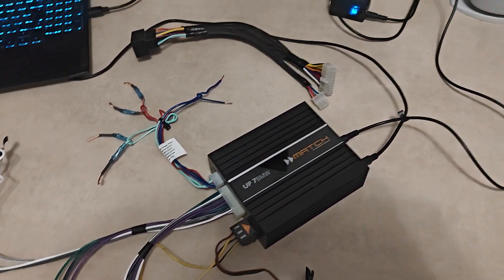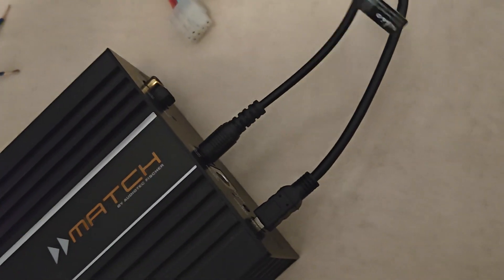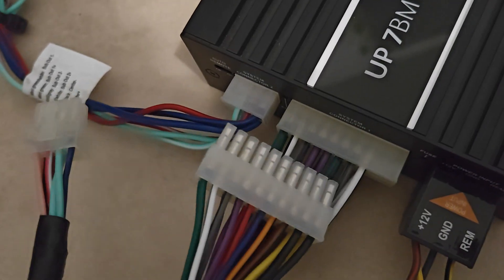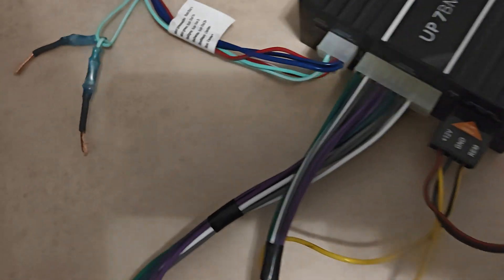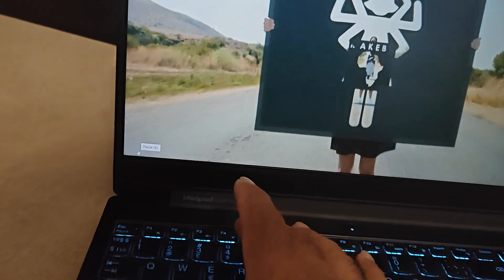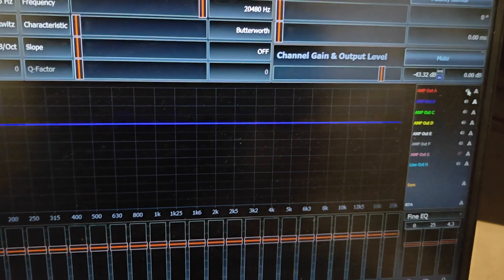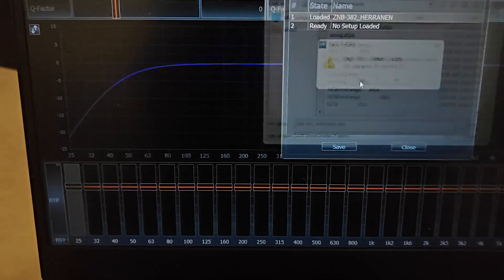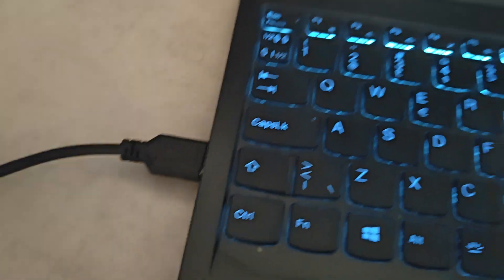Match UP7BMW DSP Amplifier demo test for Jonathan. Part 1